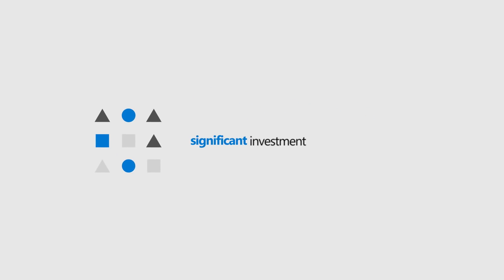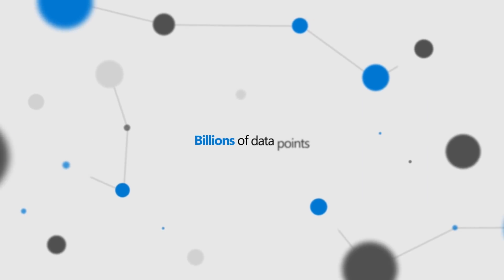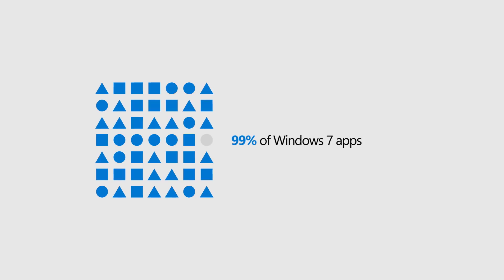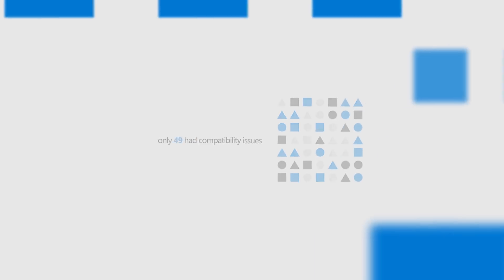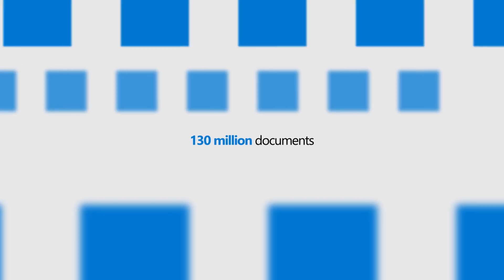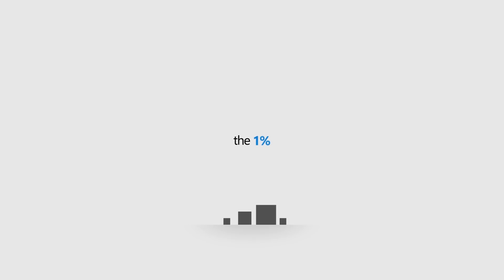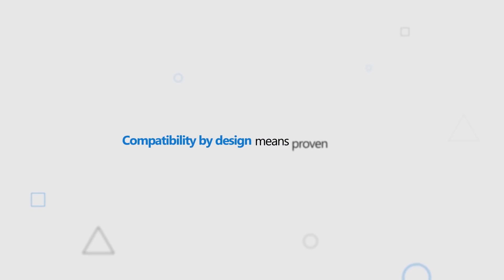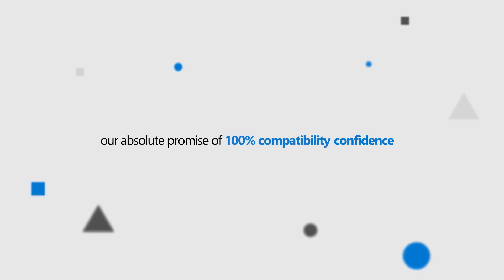Microsoft's compatibility promise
Simplify IT management to get the most productive and secure computing experience for your organization, with the lowest total cost  of ownership.

Follow these steps to plan and deploy Windows 10 and Office 365 ProPlus